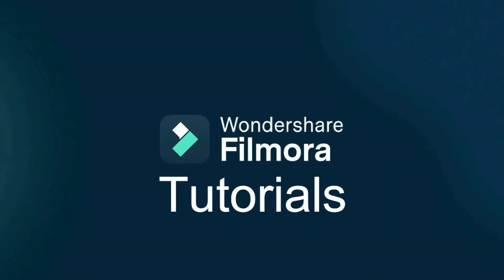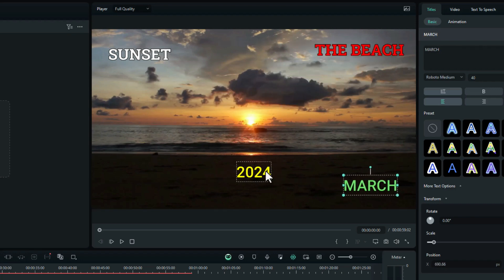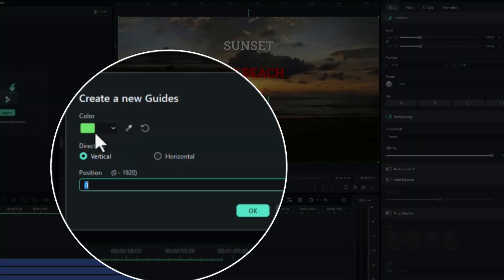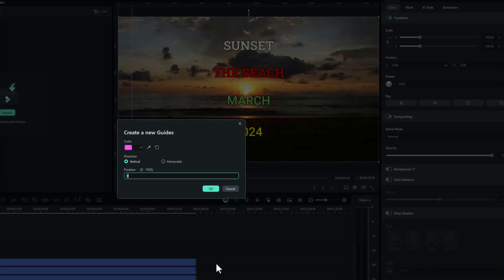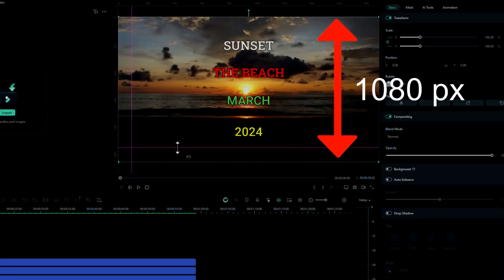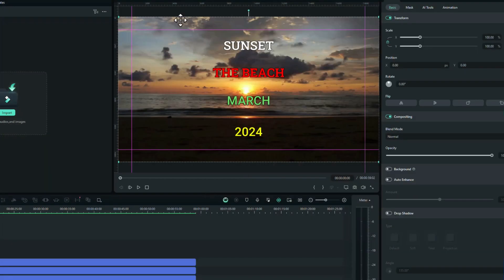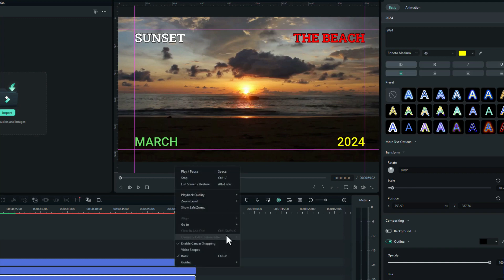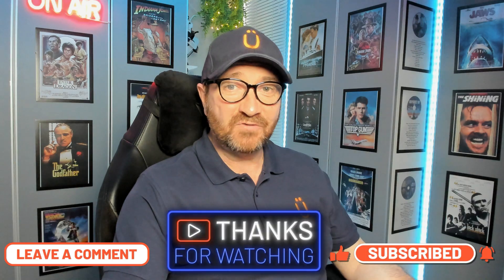How To Use The New Text Editing Feature in Filmora | Grid Lines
Learn how to elevate your editing game with Filmora's new Text Editing Feature! In this tutorial, we'll walk you through step-by-step on how to add grid lines for laying out your text like a Pro. Whether you're a beginner or a seasoned editor, this guide will help you master the art of this new text editing feature in Filmora.